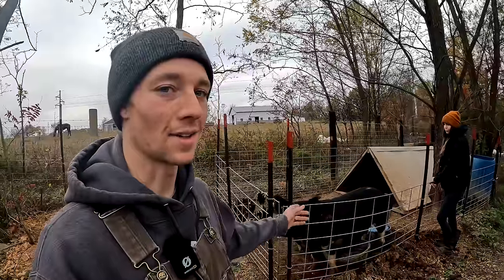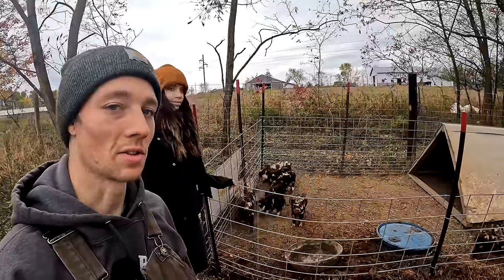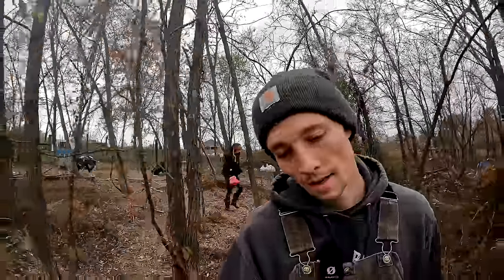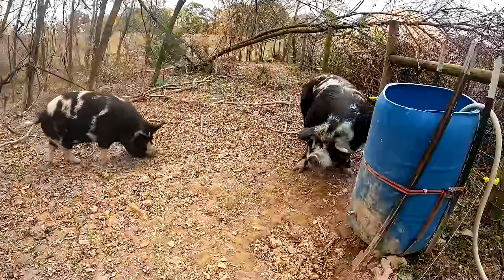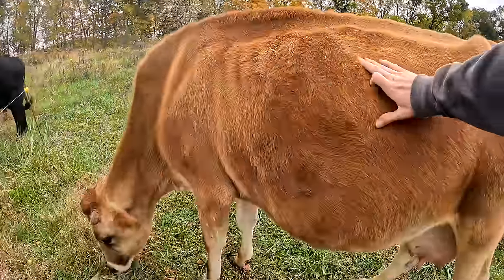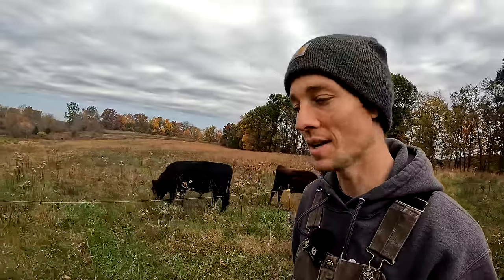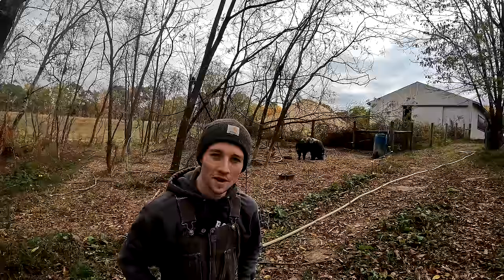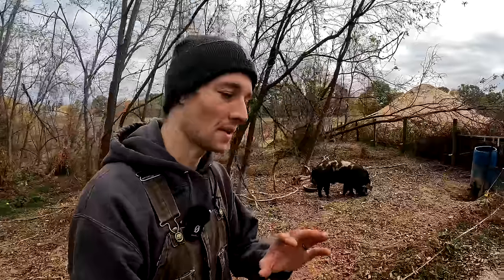We Are Making Some Changes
We are saying goodbye to our Idaho Pasture Pigs after years of raising them. In this video I cover the reasons for this and our plans for the future.

🏠Link to our Farmhouse Chicken Coop Build Plans🏠

We LOVE everything Homestead. From raising  our own Chickens, Cows, Pigs and Turkeys to growing a sustainable and practical garden and fruit orchard, this is the life for us! We hope to inspire you to get comfortable with being uncomfortable, to chase your dreams, and to live a life you can be proud of! Join us on our journey of Self-Sufficiency!

Links